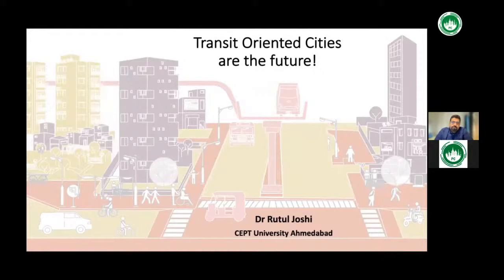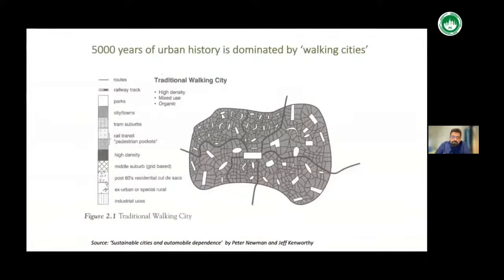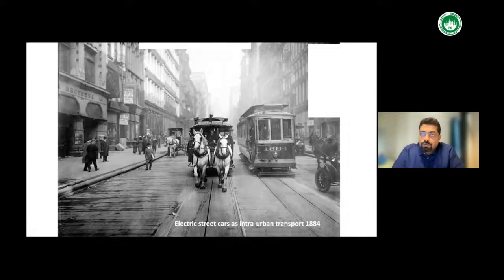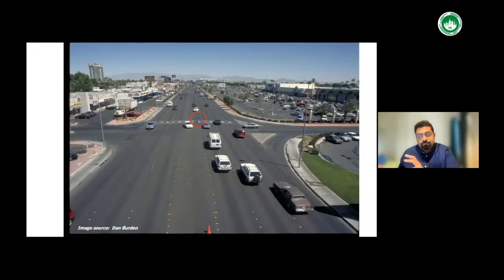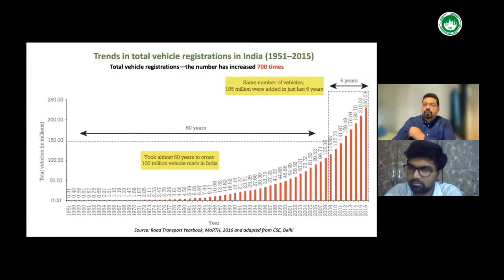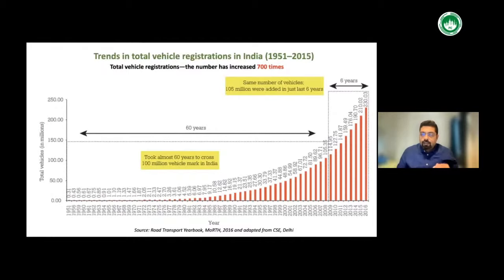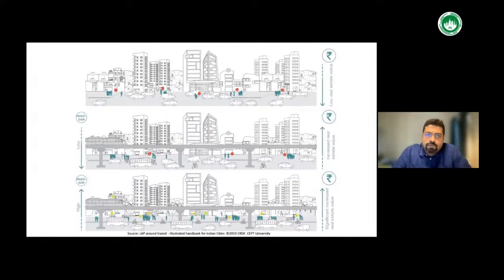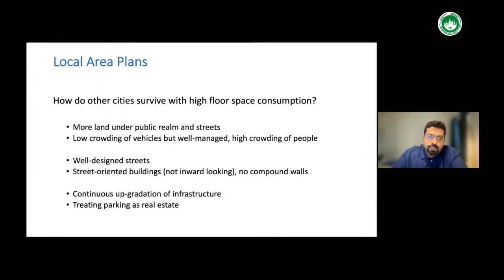Masterclass 29 "Transit Oriented Cities are the Future" by Rutul Joshi, PhD (CEPT University)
What are Transit Oriented Cities (TOD) and Local Area Plans? Masterclass 29 by Mr. Rutul Joshi, PhD (Associate Professor, CEPT University)
Title : "𝐓𝐫𝐚𝐧𝐬𝐢𝐭 𝐎𝐫𝐢𝐞𝐧𝐭𝐞𝐝 𝐂𝐢𝐭𝐢𝐞𝐬 𝐚𝐫𝐞 𝐭𝐡𝐞 𝐅𝐮𝐭𝐮𝐫𝐞!"
𝐃𝐚𝐭𝐞 : 𝟏𝟗𝐭𝐡 𝐉𝐮𝐧𝐞, 𝟐𝟎𝟐𝟏 |  𝟔.𝟎𝟎 𝐩𝐦 𝐈𝐒𝐓